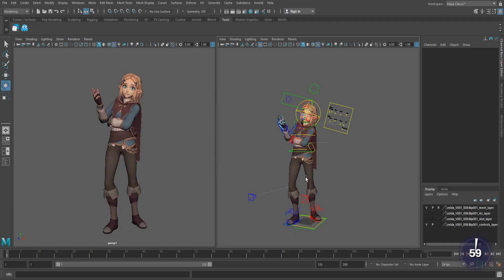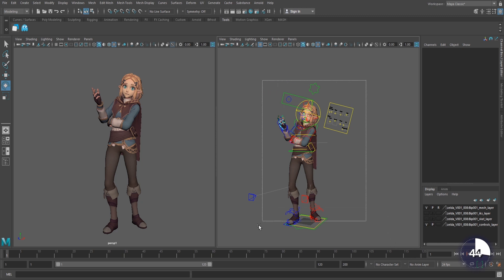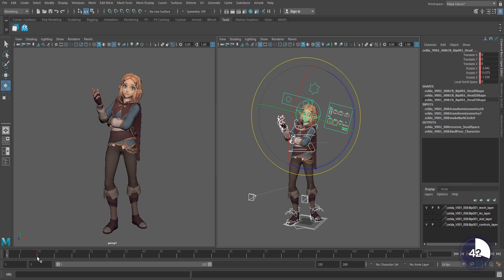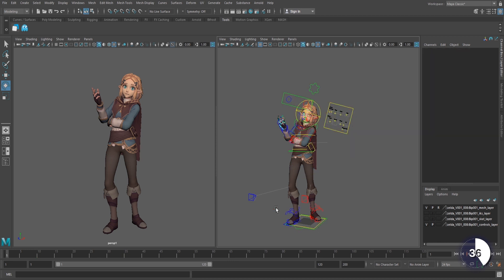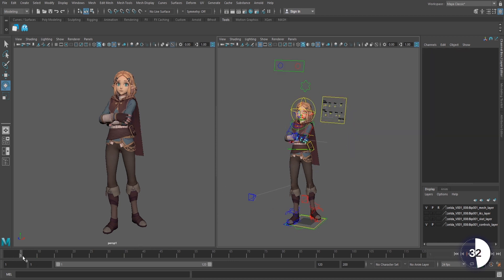THE IMPORTANCE OF AUTOKEY - Maya Minute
•SOCIAL LINKS•

Maya is a beautiful (and frustrating) world where you can literally do anything you put your mind to. Today, I'm going to teach you how to turn on autokey & why it's important to use it, in under a minute!

--*I do not give private lessons*--